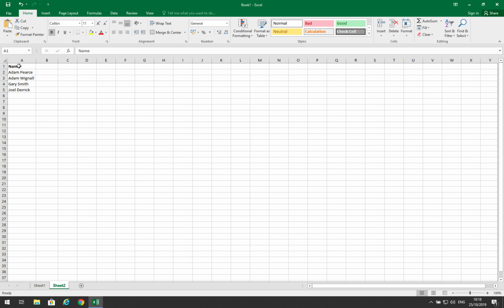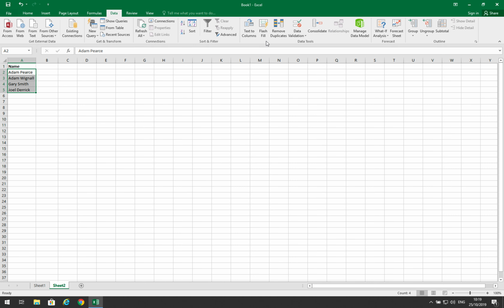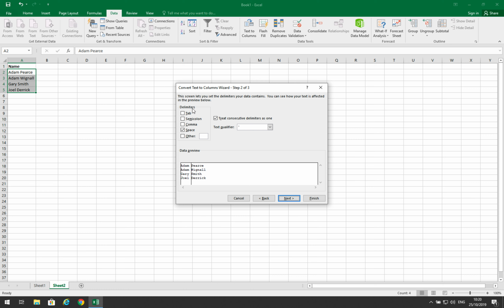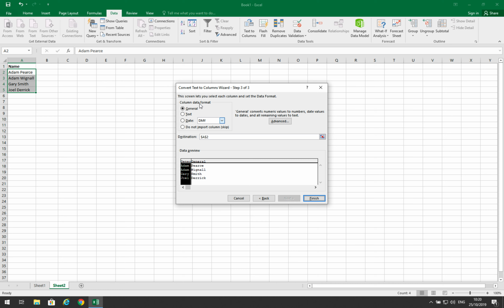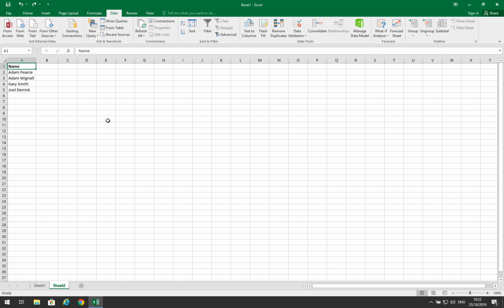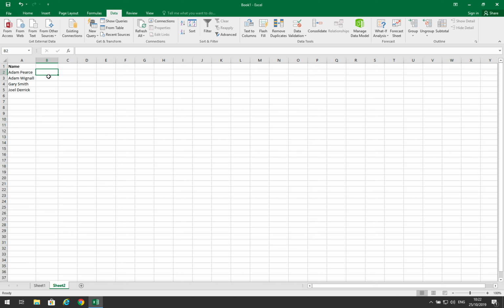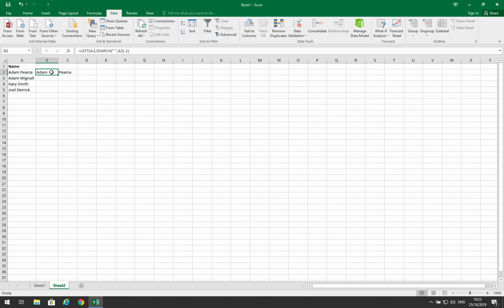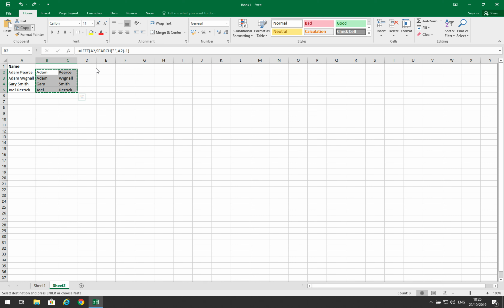Excel - Separate Data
In this video, we show you how to separate data that is in a single cell. This is particularly useful when you have names in a single cell but you want to separate them into 2 different cells for first and last name.

Functions:
LEFT(cell, SEARCH(" ", cell) - 1)
RIGHT(cell, LEN(cell) - SEARCH(" ", cell))